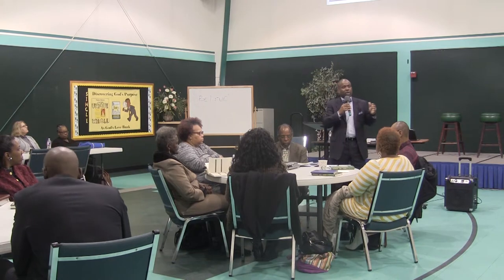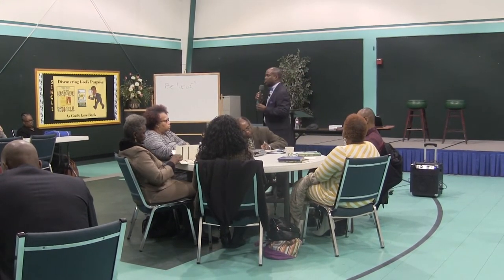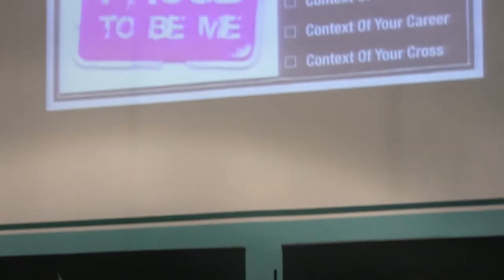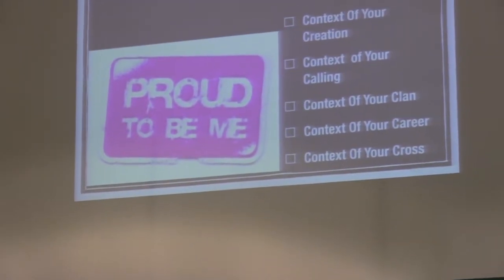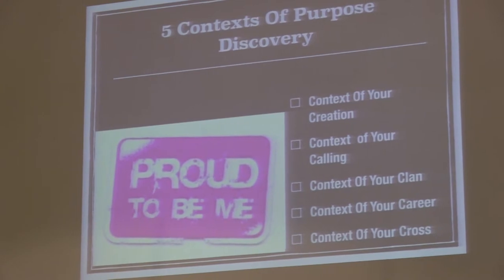Strong Roots Class - SUNDAY January 12, 2020